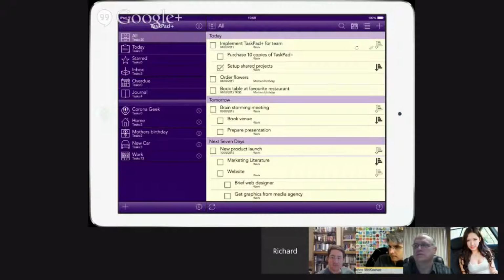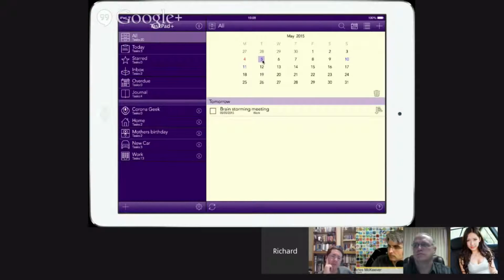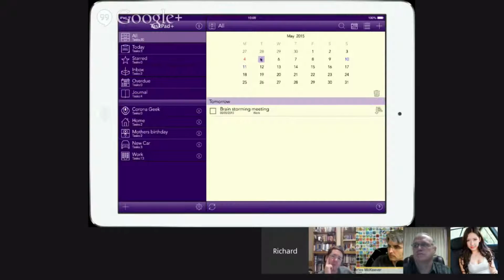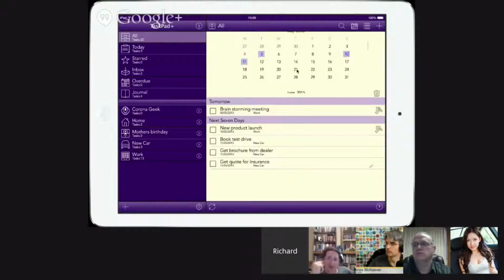Memory Matching Game Logic and Developing Business Apps - Part 3